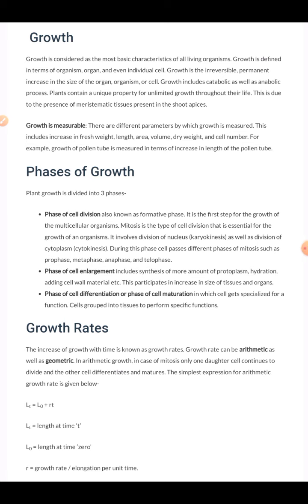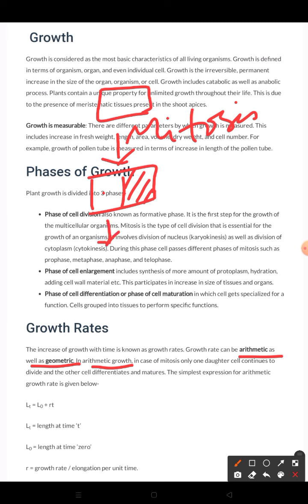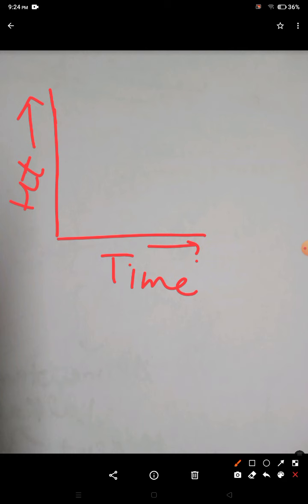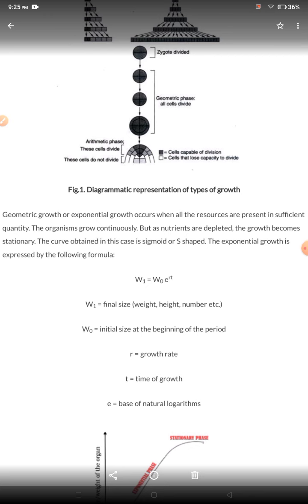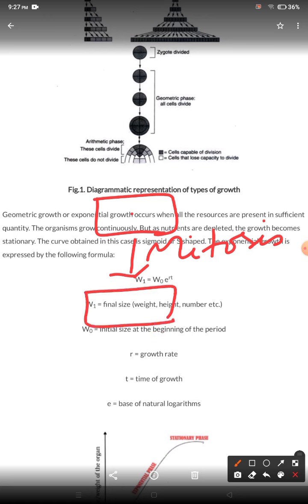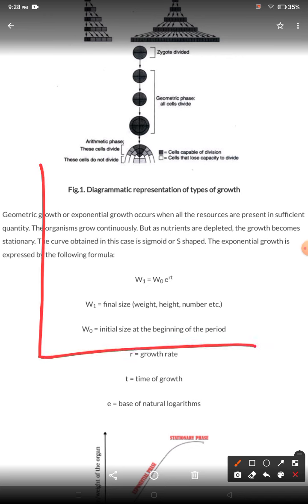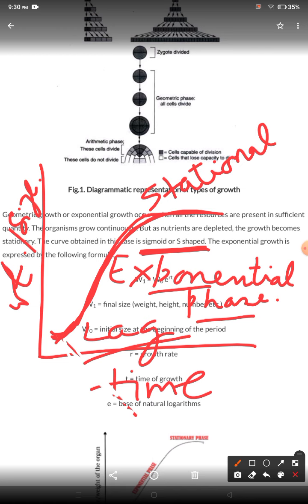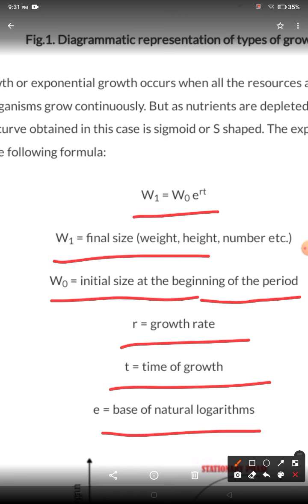GROWTH RATES ## PLANT GROWTH AND DEVELOPMENT ## Video - 2 ## class11